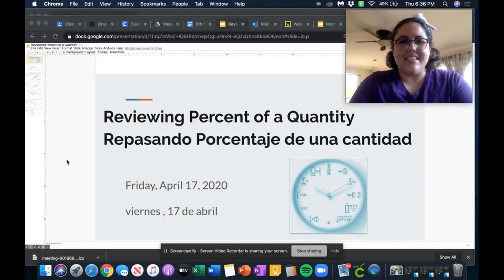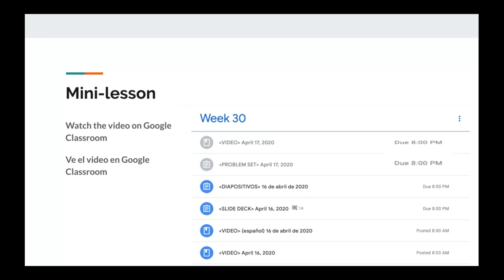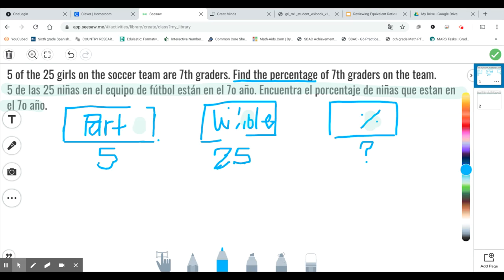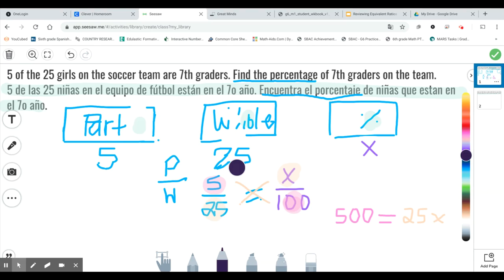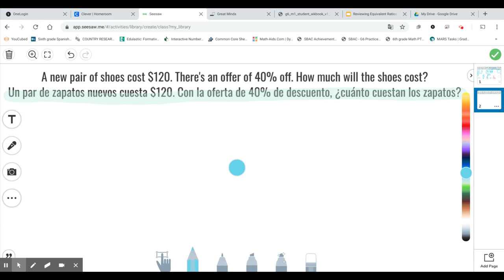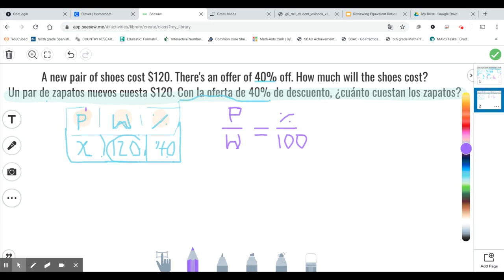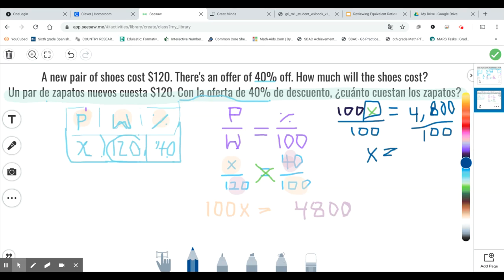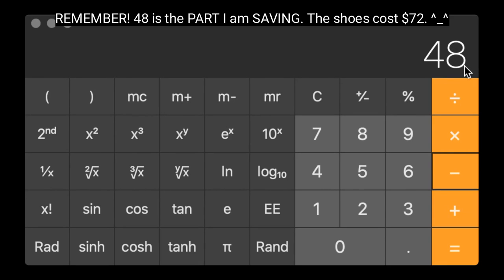Percent of a Quantity - 6th grade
6th grade - Percent of a Quantity